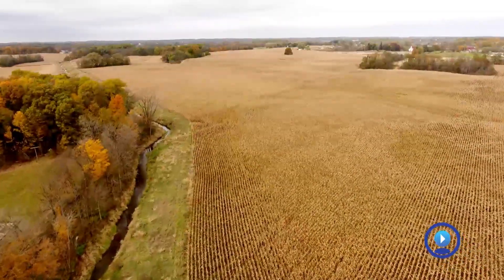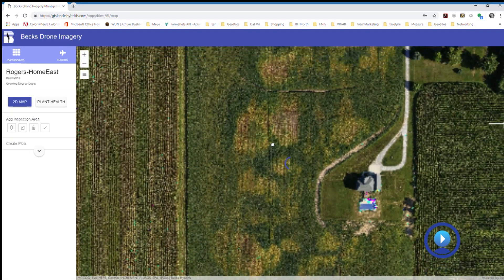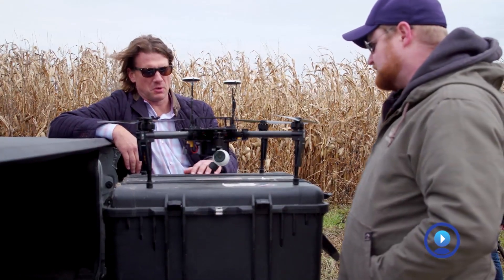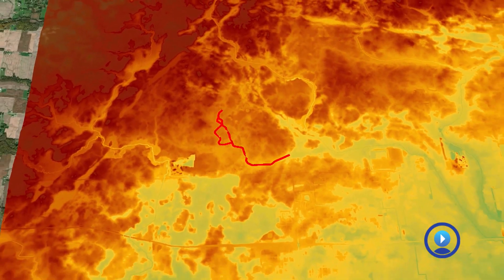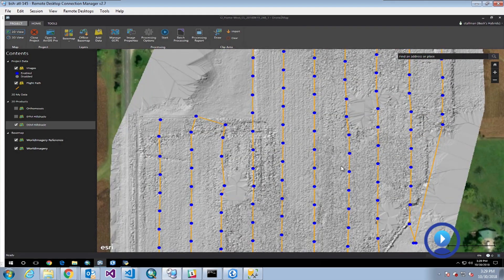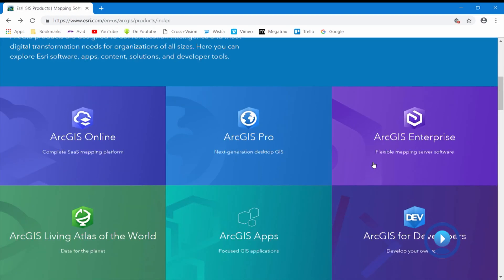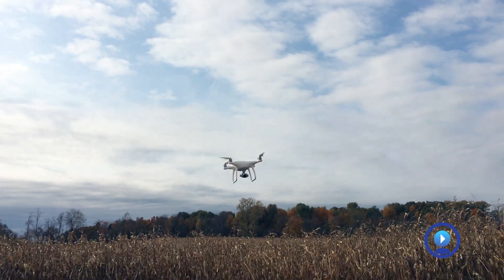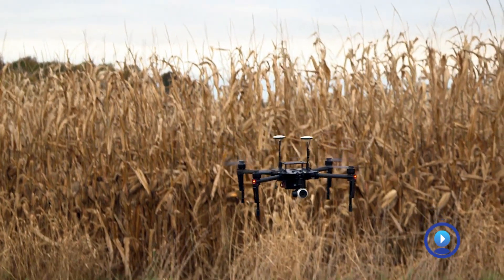GIS Developer / Drone Pilot - Virtual Job Shadow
Day in the life of GIS Developer / Drone Pilot